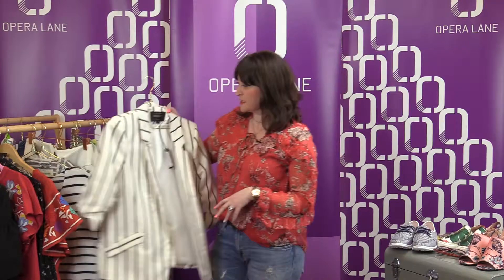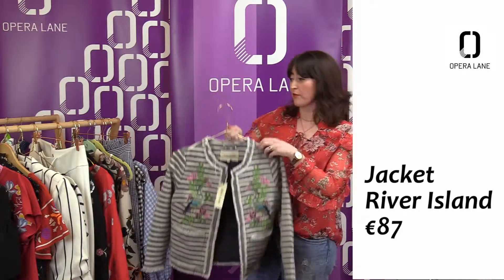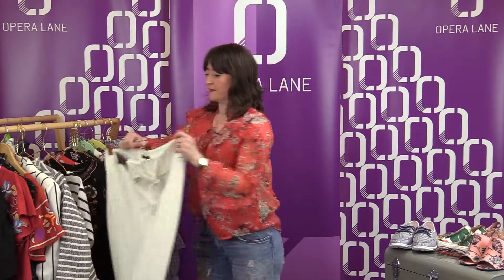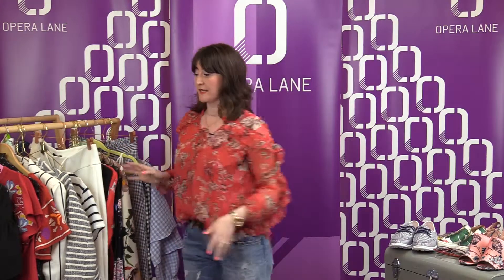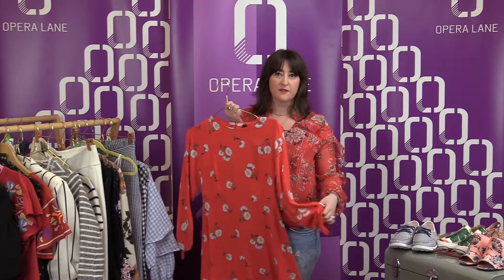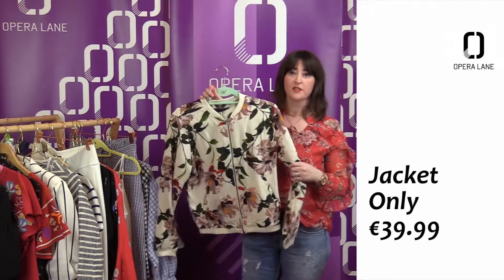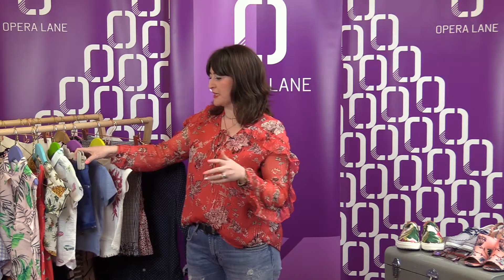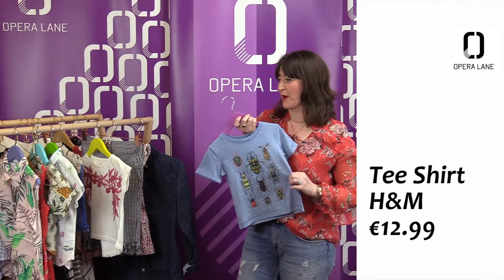The Opera Lane Way Smart Casual Print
The Opera Lane Way is our take on the trends available from this fashion, health, beauty and tech shopping area of Cork city.  Personal Stylist Natasha Crowley talks you through the looks and gives valuable tips and advice.  To book an FREE no obligation appointment with Natasha visit OperaLane.com